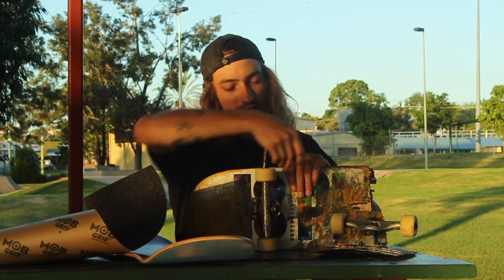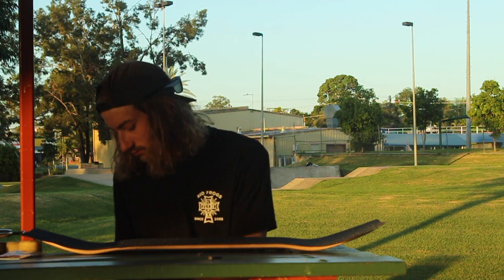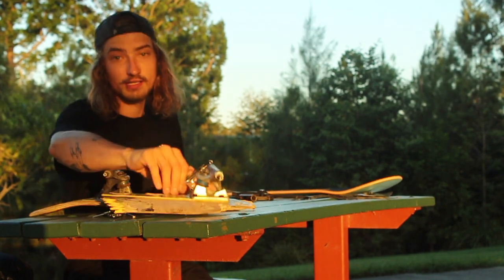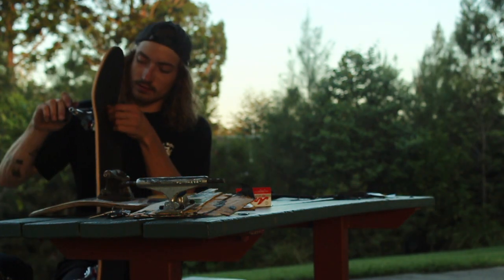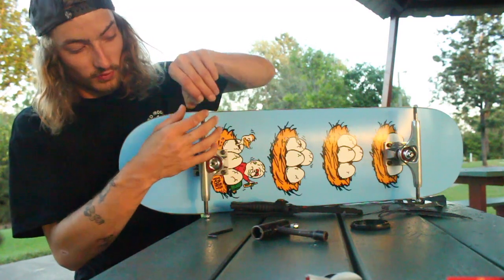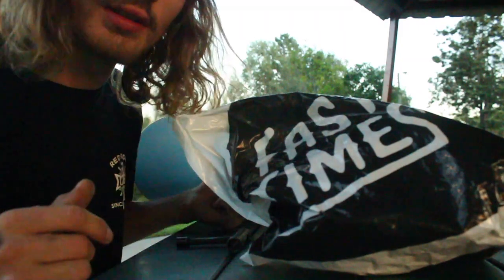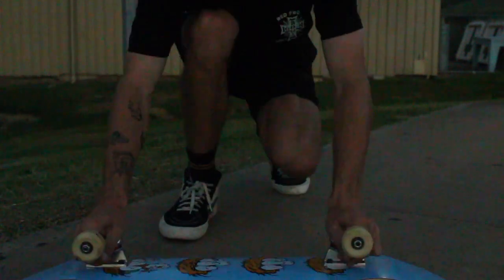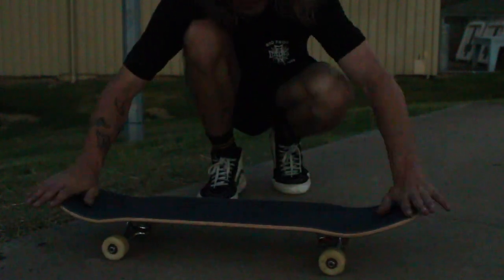My New Skateboard Setup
Hey guys whats up in this video i set up my new skateboard and have a little session at the local, I hope you guys enjoi, MAKE SURE TO LIKE,COMMENT AND SUBSCRIBE FOR MORE CONTENT thank you guys have a good one.